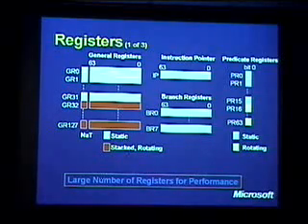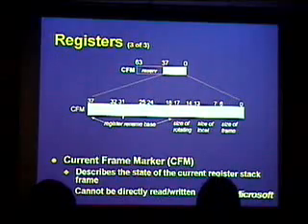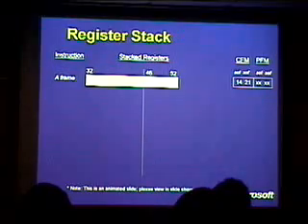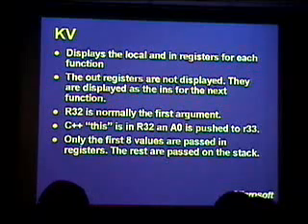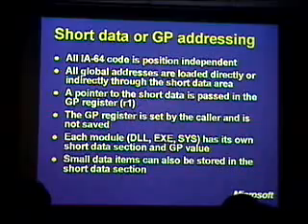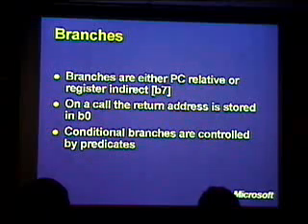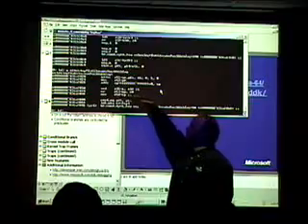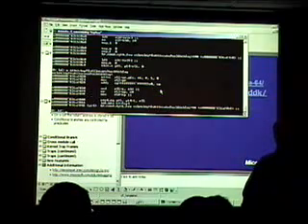IFS Plugfest - Debugging IA-64 with Ntsd & Ia64kd - Jeff Havens - 2000/11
Event: IFS Plugfest
Title: Debugging IA-64 with Ntsd & Ia64kd
Speaker: Jeff Havens
Date: 2000/11